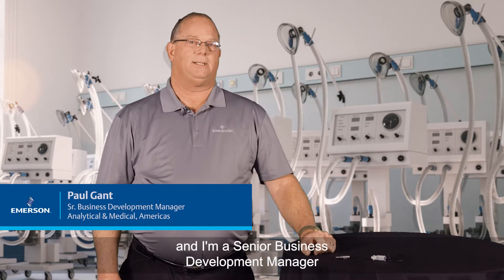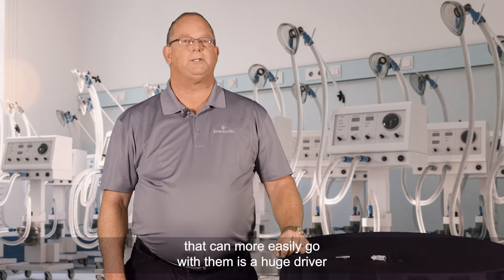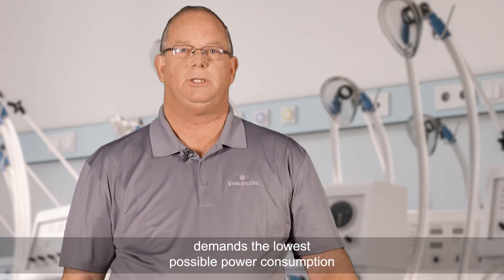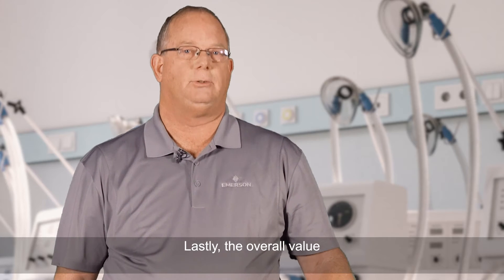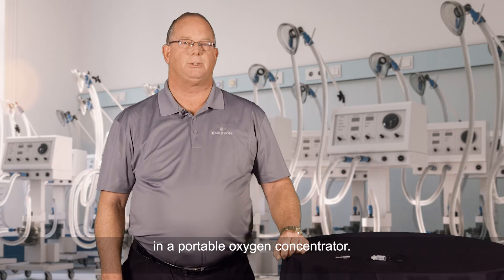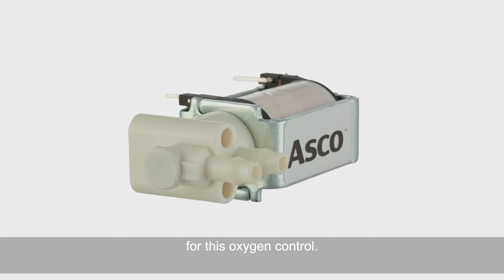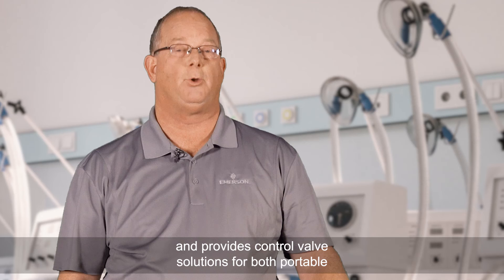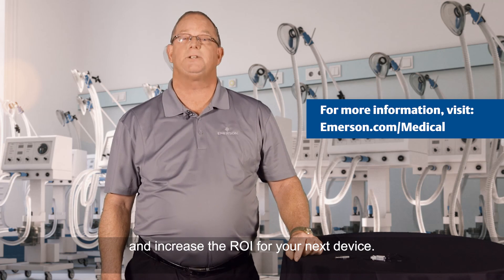Oxygen Concentrator Control Valve Solutions | ASCO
In this video, Emerson's Paul Gant explains how oxygen concentrators have developed over the years and how Emerson's ASCO solenoid valves have always been able to meet the ongoing change in requirements.